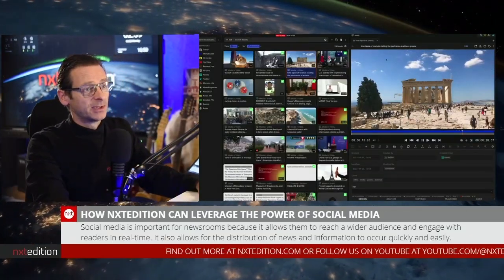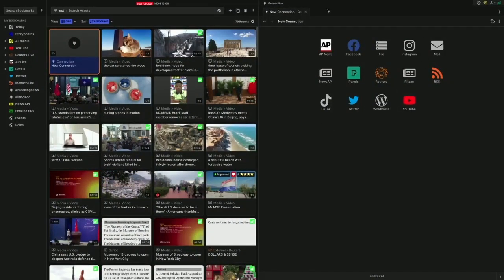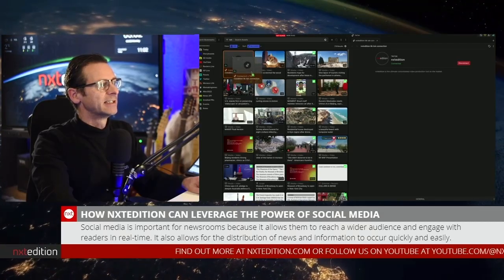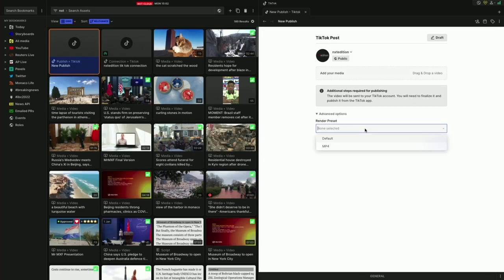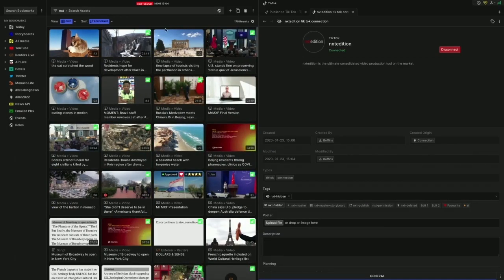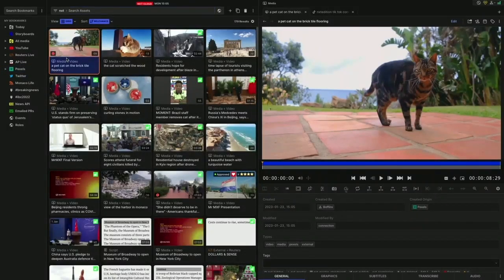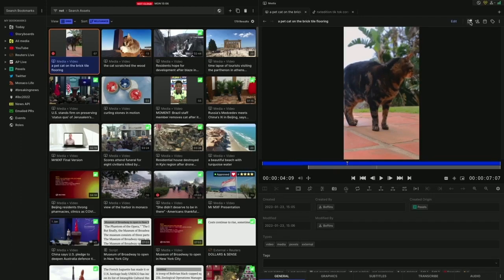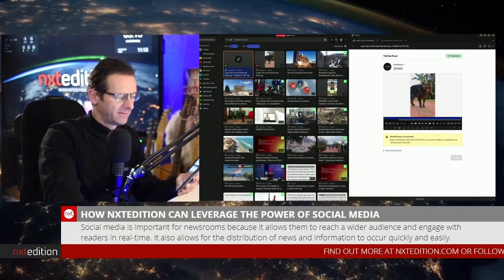Need to publish content on social media channels? Can nxtedition help?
Looking to connect and publish your content to various social media channels such as Facebook, TikTok, and Instagram? In this video, we've got you covered! We'll be taking an in-depth look at how nxtedition can seamlessly connect and publish content across these platforms.

Watch as we demonstrate step-by-step how to set up a connection to your TikTok account and create a publish using the necessary parameters. Not only that, but we'll also be covering the different types of connections available in nxtedition, such as FTP, Samba, and RSS feeds, and how they can be utilized to publish and harvest content.

This video is a must-watch for anyone looking to streamline their social media publishing process. With nxtedition, you'll be able to connect and publish with ease, making social media management a breeze. So why wait? Watch now and get started on your social media journey!

00:00 Introduction
00:53 Setting up a tik tok connection
02:52 Creating a Tik Tok publish
04:49 Publishing to Tik Tok
07:37 Finalising in the Tik Tok app
08:44 Wrap up